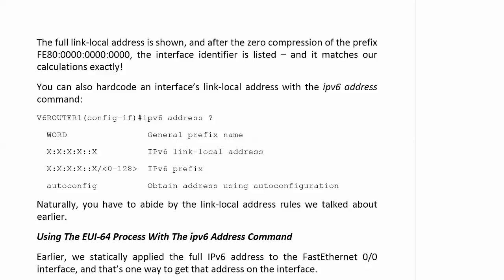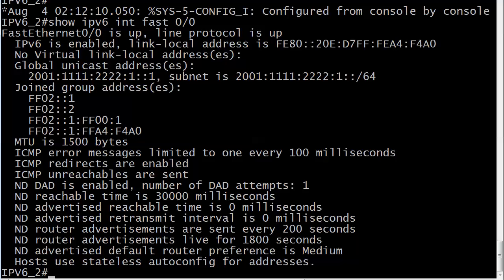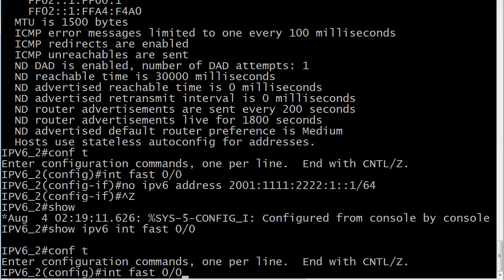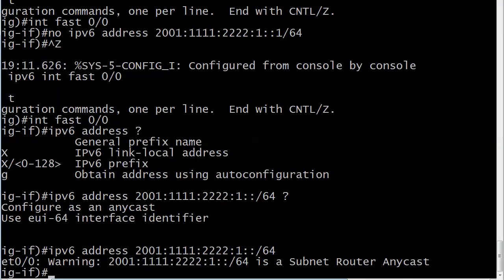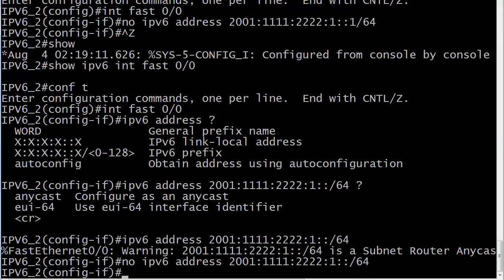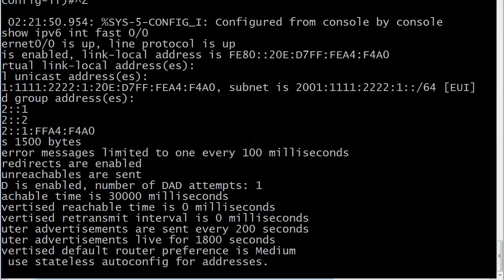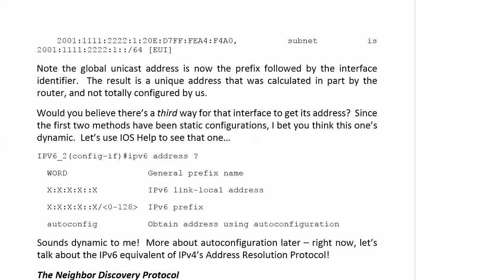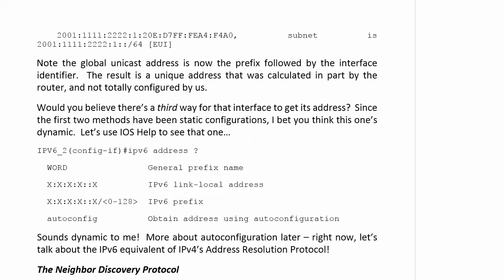289 The EUI 64 Process